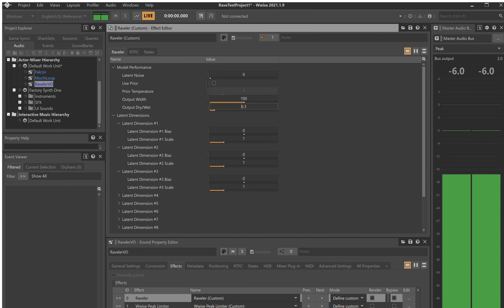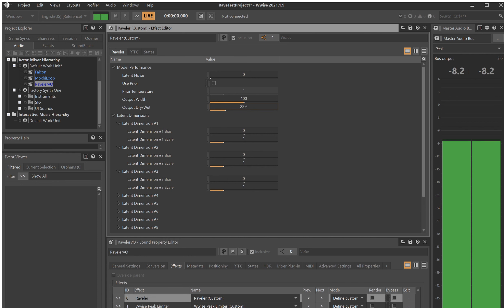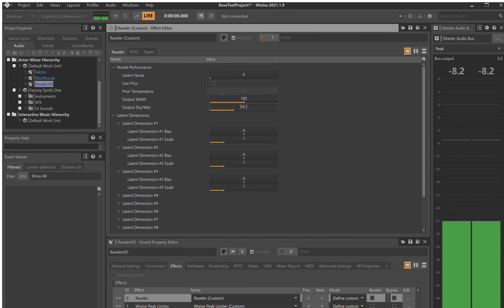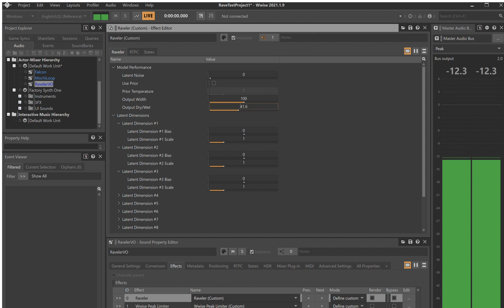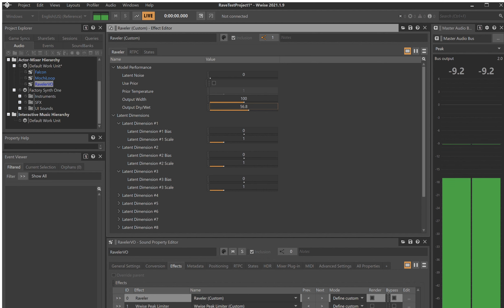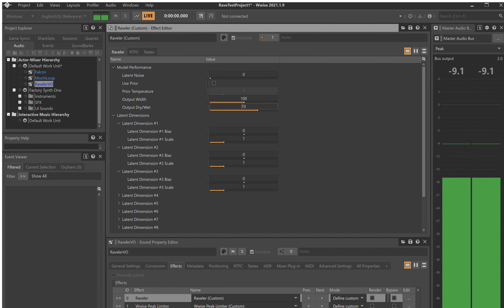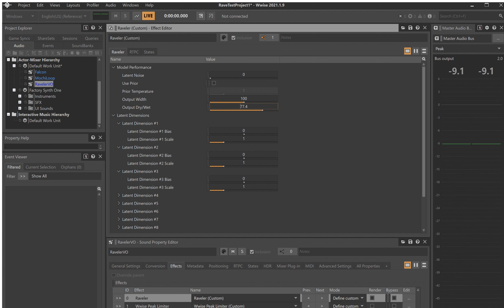Raveler Demo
Raveler is a Wwise plugin that runs RAVE models, enabling real-time timbre transfer via neural audio synthesis in a game audio setting. Source code

Based largely on the RAVE VST project by JB Dupuy, Axel Chemla--Romeu-Santos, ++

RAVE by Antoine Caillon and Philippe Esling

Demo video VO by Dominique Star

Darbouka model by Antoine Caillon

Huge thanks to the entire ACIDS team at IRCAM for this awesome technology!